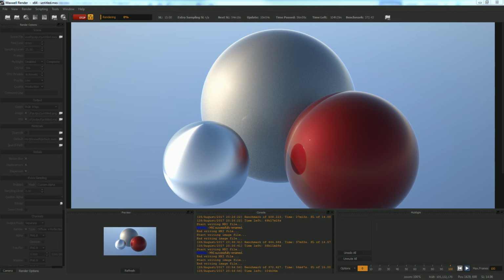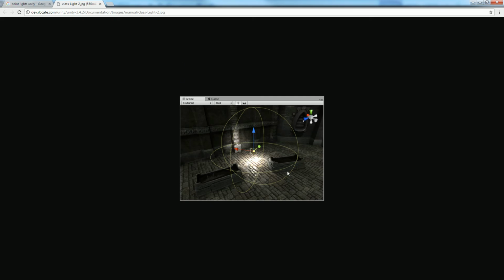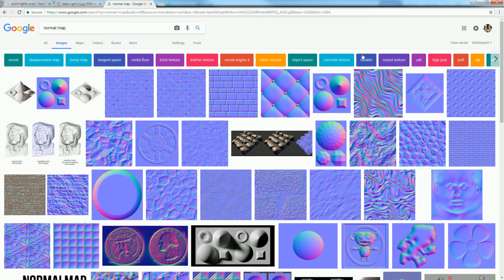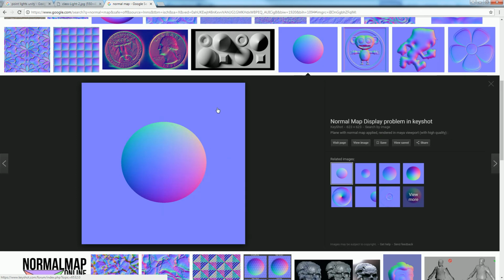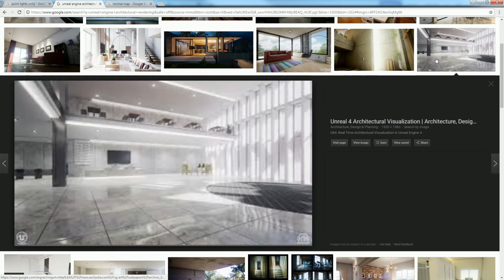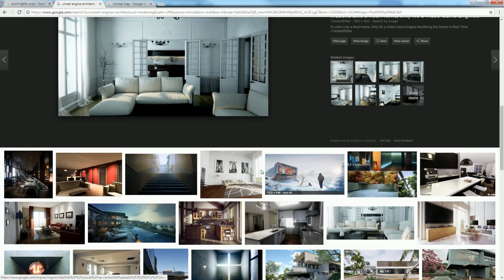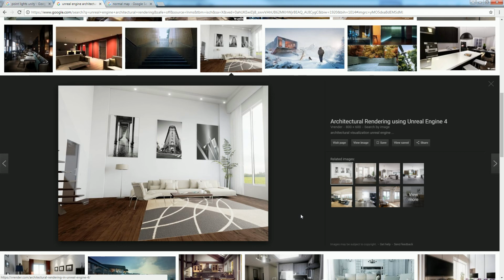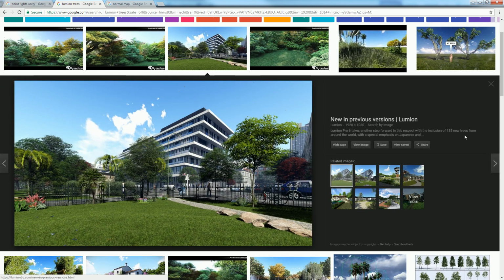03 - Physical Based vs Game Based Rendering Engines